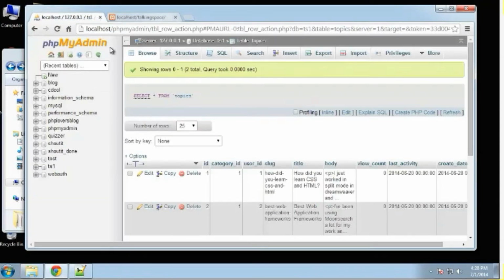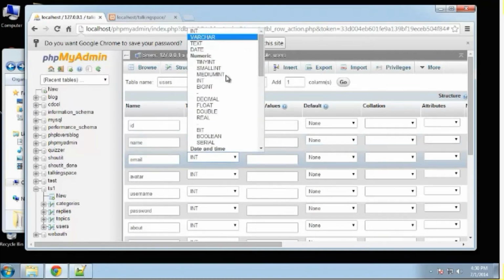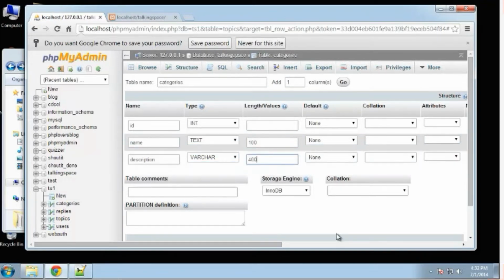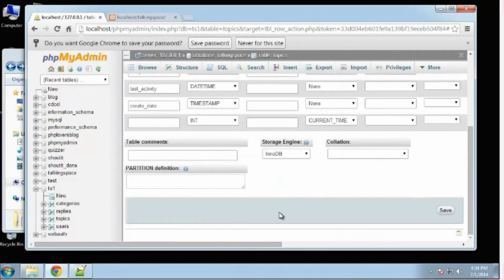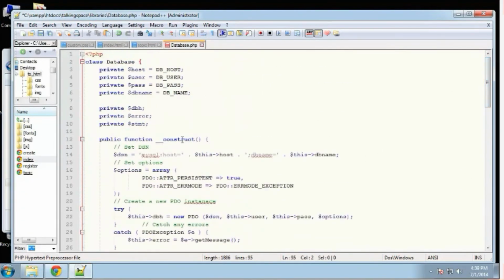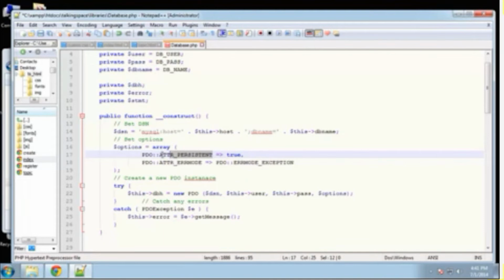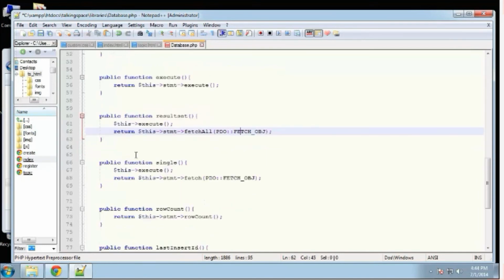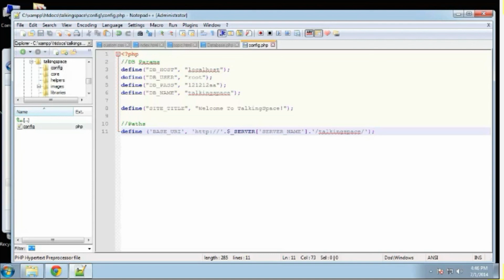The Database - Software